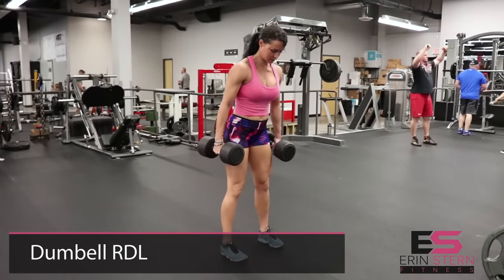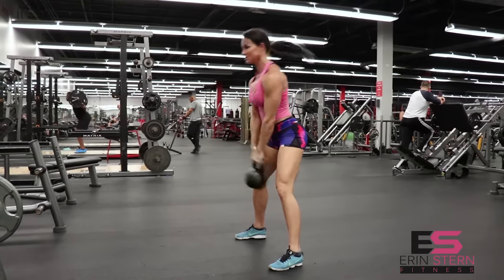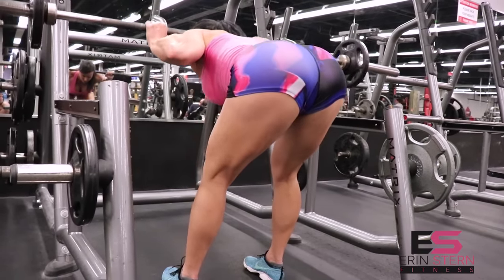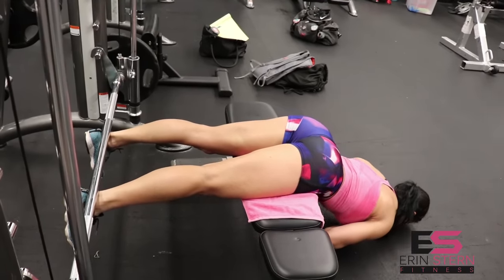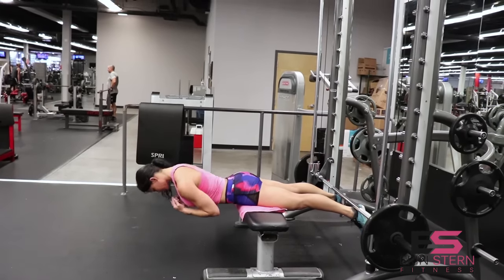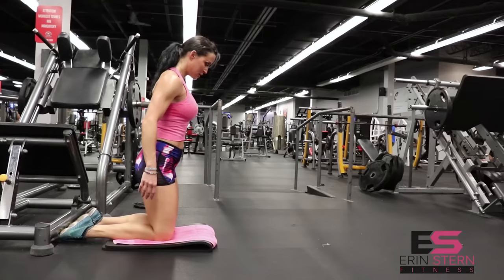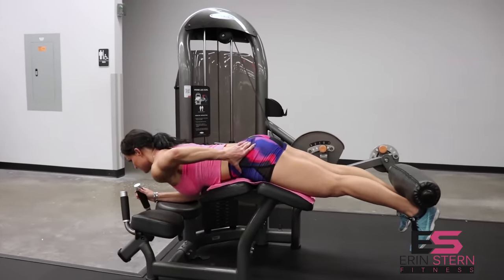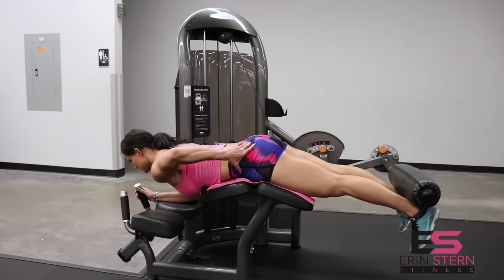Top Hamstring Exercises - Tone and Sculpt Thighs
Before we get into training, it's important to understand the function of the hamstrings. It plays three roles in movement:
Knee flexion
Hip extension
Pelvic tilt

In order to work the hamstrings effectively, we must do more than just leg curls! We must train them through their movement patterns. In this video, we'll go over 7 hamstring exercises to both help with tightening the back of thighs and with sculpting beautiful curves.

Exercises mentioned are:
Dumbbell RDLs
Kettlebell swings
Good mornings
Smith machine reverse hypers
Single-leg bridge
Nordic curls
Lying leg curls

Remember to vary sets, reps, and weight ranges in order to train both fast- and slow-twitch muscle fibers!